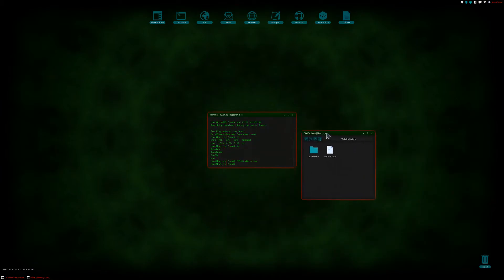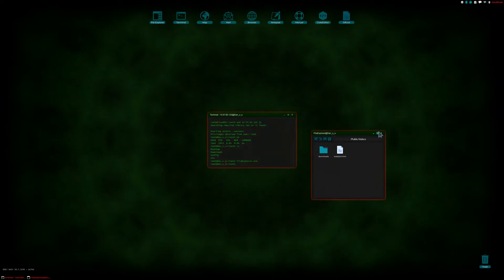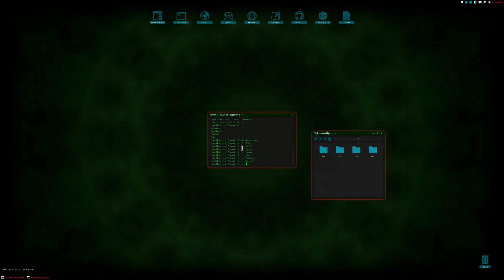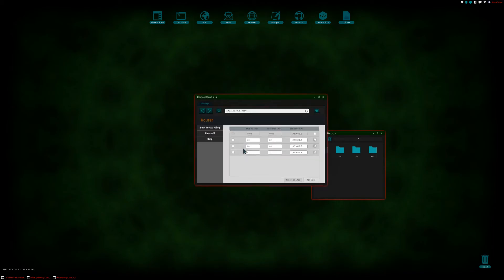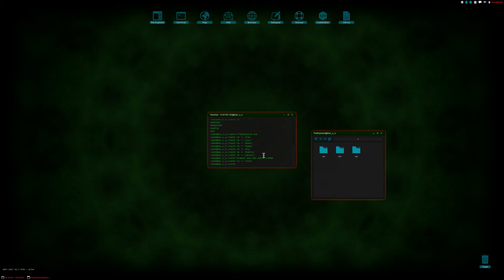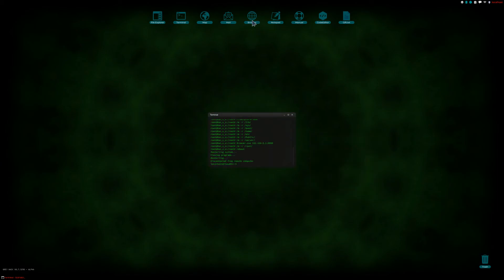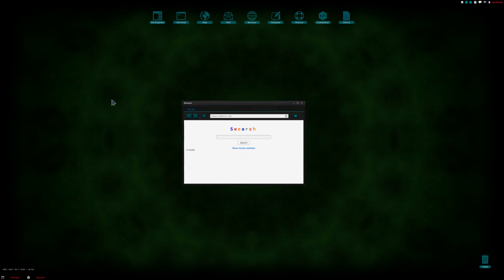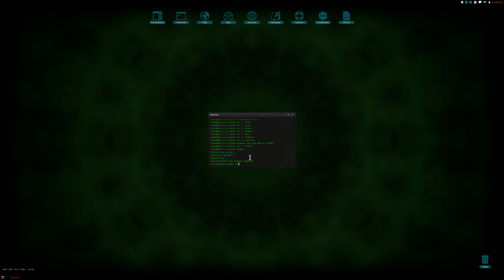Greyhack | server_hacking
Hello sorry if this video is short anyway hope you enjoy the video